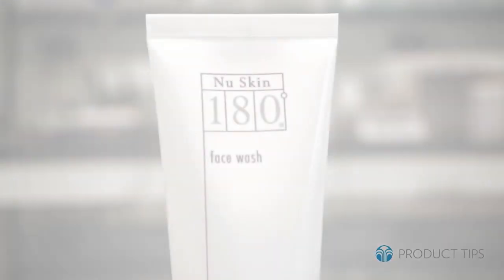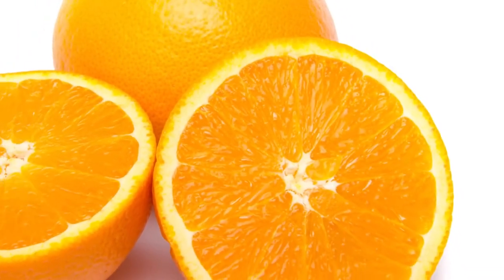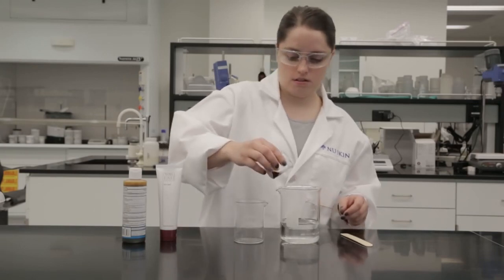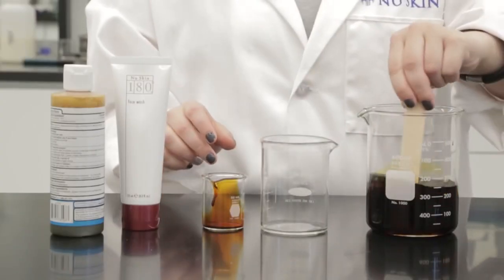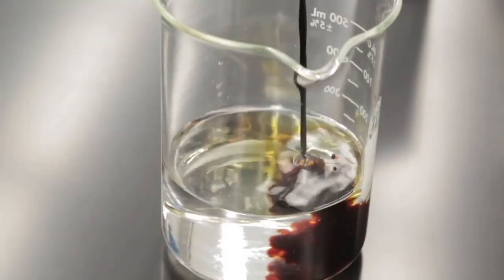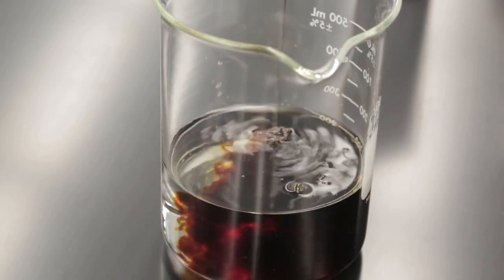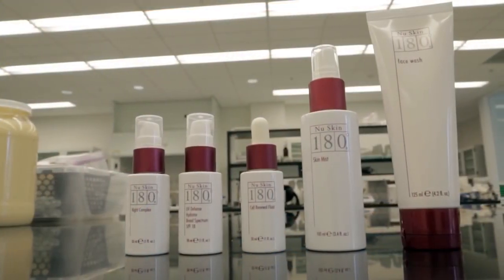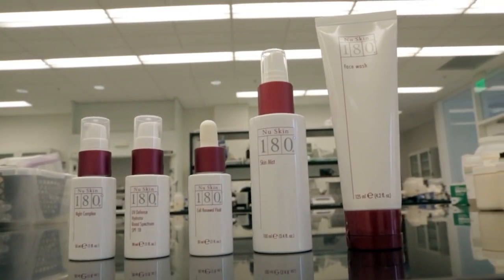Nuskin 180 Face Wash Tip